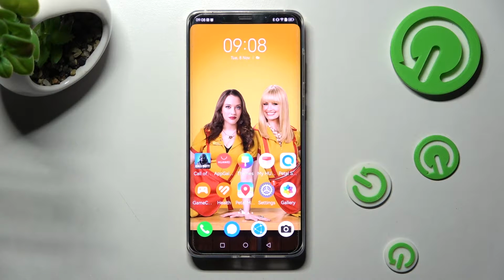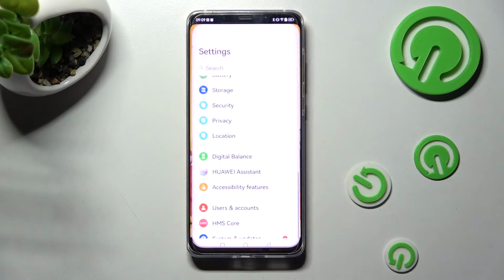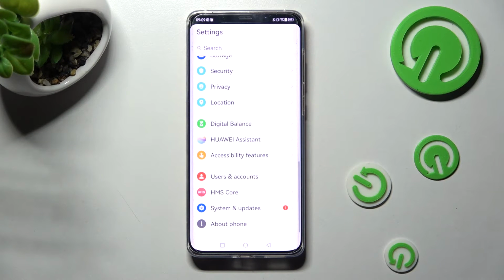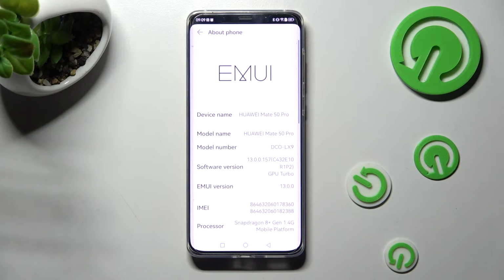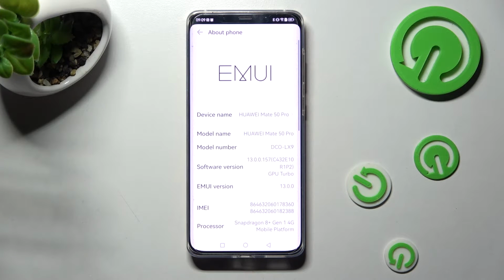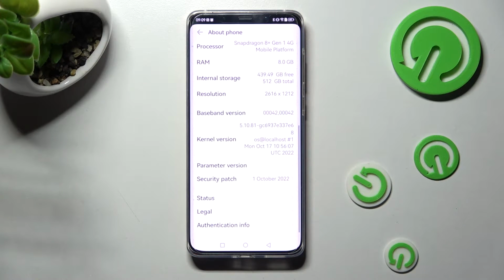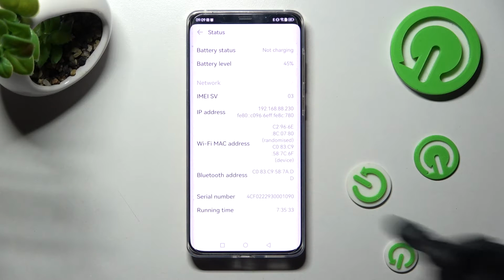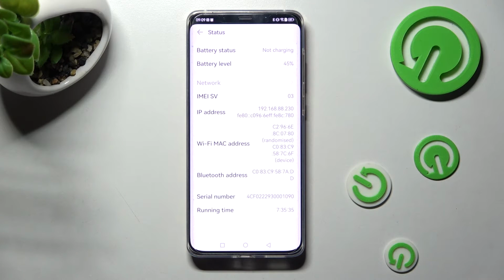How to Check Phone Specification in HUAWEI MATE 50 PRO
Check more info about HUAWEI MATE 50 PRO:
Hello everyone! It is often necessary to know the detailed characteristics of our phone. HUAWEI MATE 50 PRO is no exception. For example, you may need to clarify something, diagnose, or ask some questions in order to determine whether a game will work or slow down. When purchasing a HUAWEI MATE 50 PRO, you can use the documentation that came with it. It is often the case, however, that they do not contain the necessary information, or they have been lost for a long time. In this video, our Specialist will show you several simple and reliable methods for learning about all the insides of your Huawei Mate 50 PRO. Visit our HardReset.info YouTube channel for more information and discover many useful tutorials for HUAWEI MATE 50 PRO.

How to Find Out HUAWEI MATE 50 PRO Specifications?
How Do I Check the Specs of HUAWEI MATE 50 PRO?
How to Check System Info on HUAWEI MATE 50 PRO?